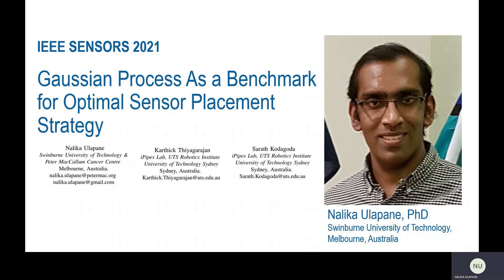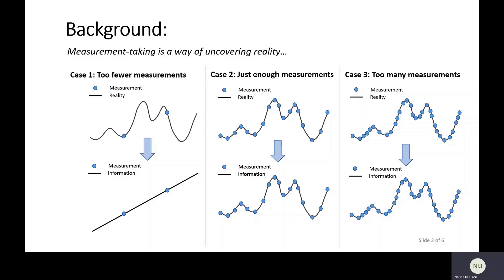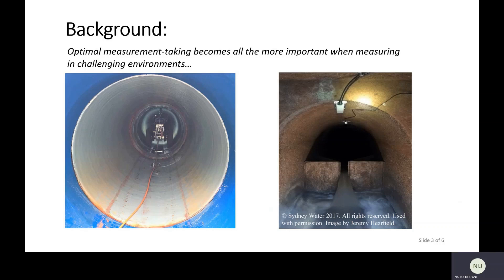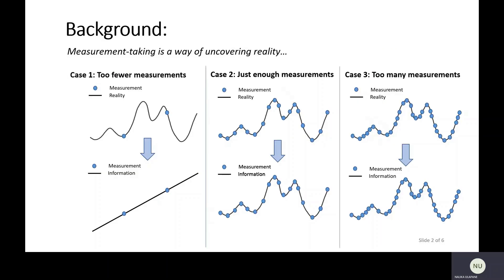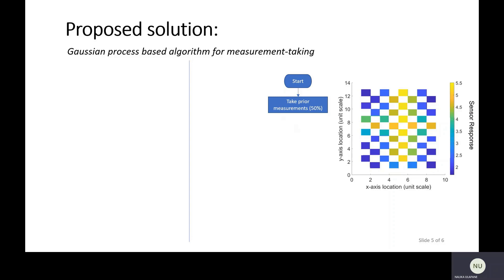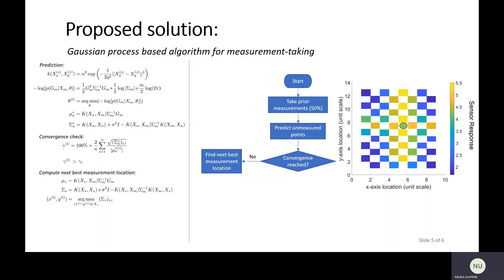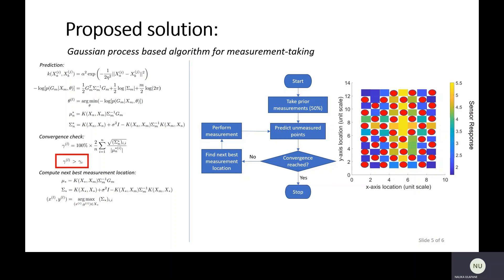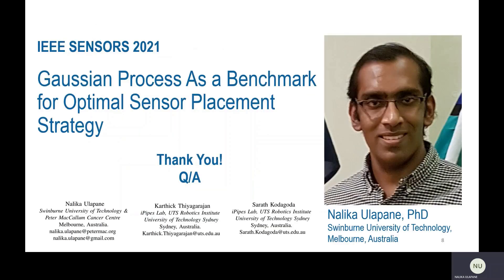Gaussian Process as a Benchmark for Optimal Sensor Placement Strategy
Title: Gaussian Process as a Benchmark for Optimal Sensor Placement Strategy

Author: Nalika Ulapane{1}, Karthick Thiyagarajan{2}, Sarath Kodagoda{2}

Abstract: Optimal sensor placement is an important problem to look at. This problem becomes all the more relevant nowadays due to advancements in infrastructure monitoring robotic technologies including underground sensing. While there are multiple ways to solve optimal sensor placement problems, one of the most generic methods available is Bayesian Optimization and its variants. In this paper, we present a simple benchmark-like formulation for exploiting Gaussian Process uncertainty for sensor placement to measure a scalar field.